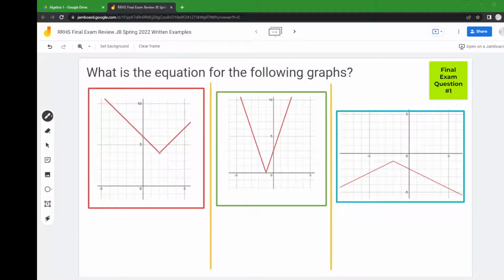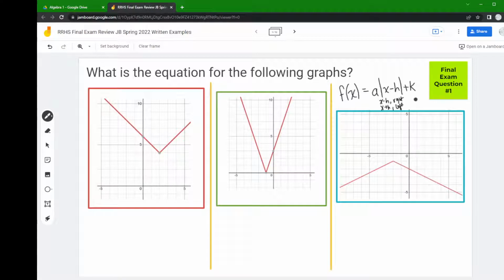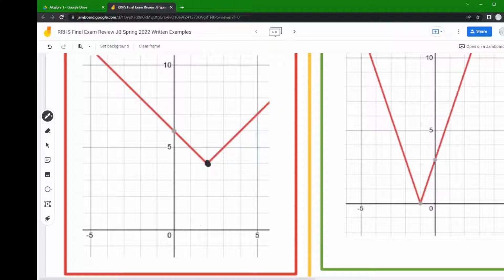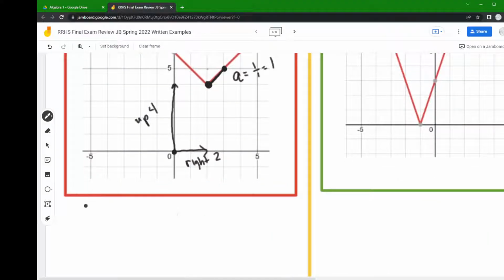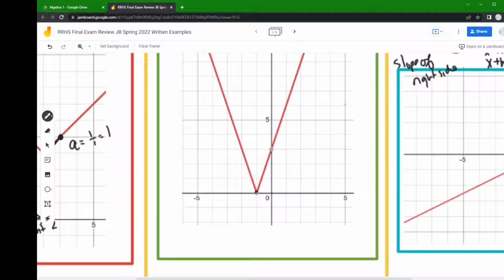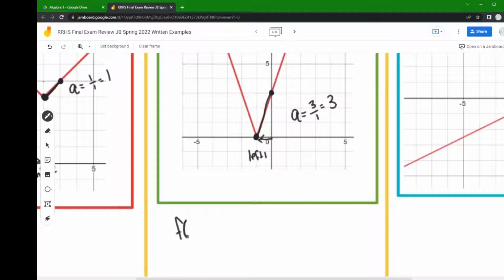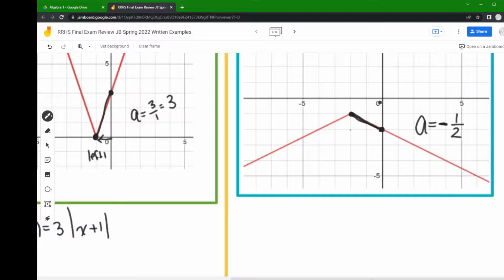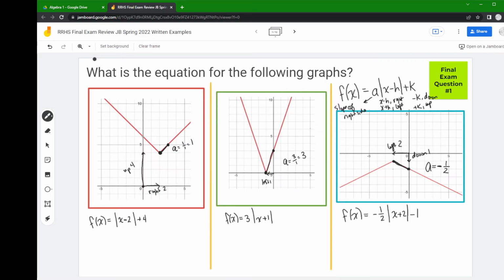Writing the Equations of Absolute Value Graphs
This video helps identify a, h, and k of absolute value functions and to write the equations.